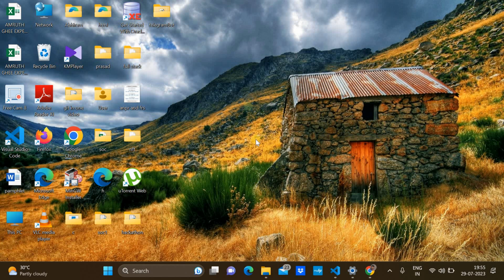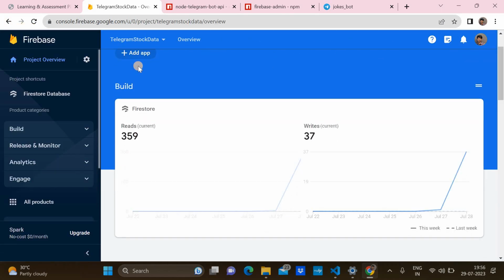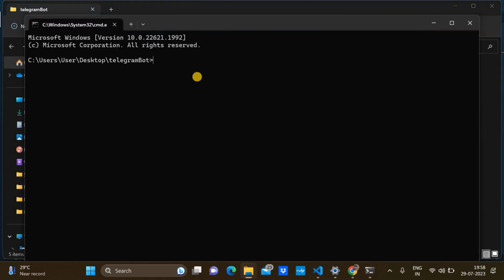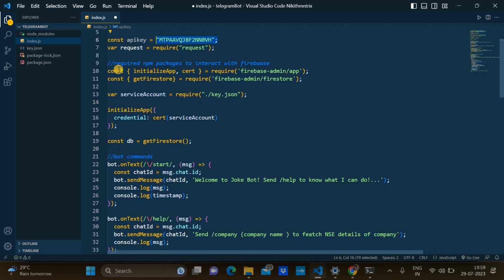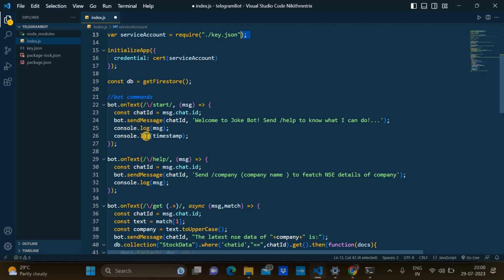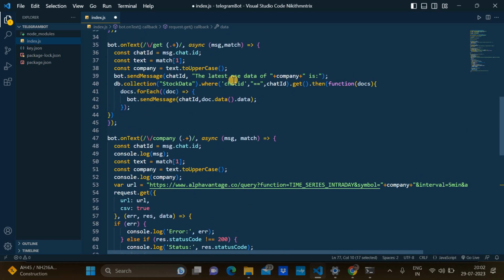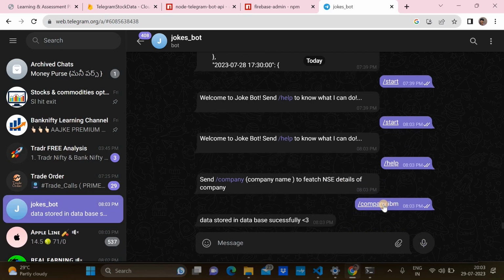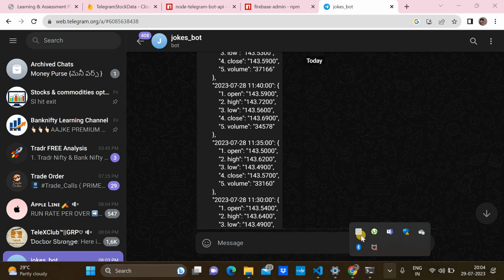Integrating telegramBot with database(firebase) using nodejs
In this video,I created a telegram bot which retrive the data of the latest nse data of companies using alpha vintage API and connected fire base API to store the data in the data base and to retrive the data from the data base.